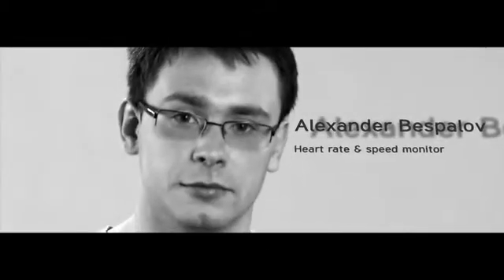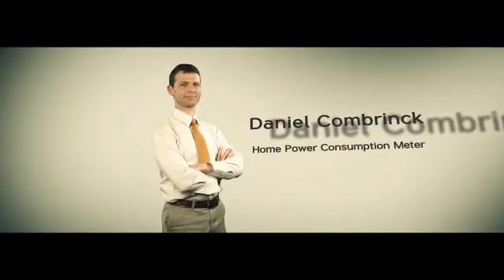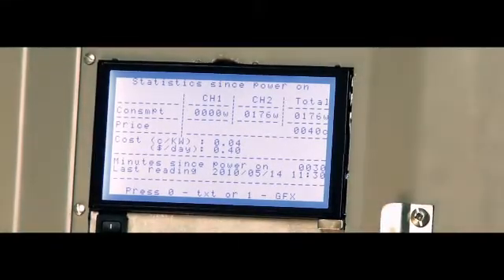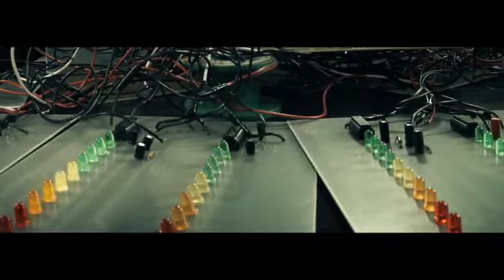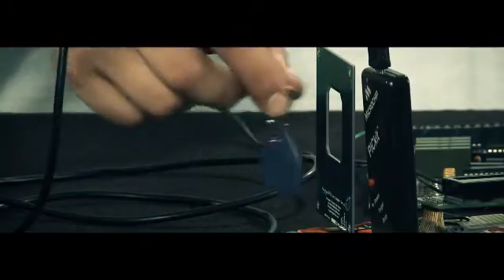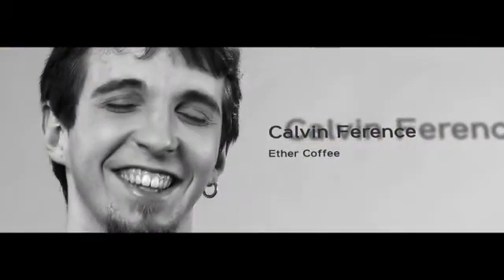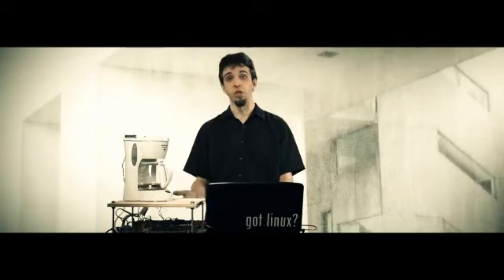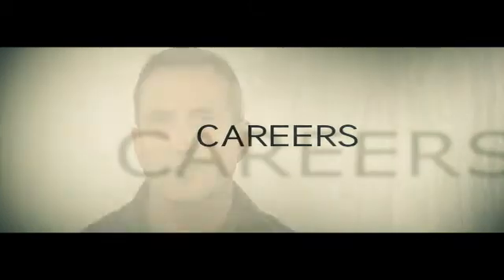Electronics Engineering Technology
Electronics College Programs